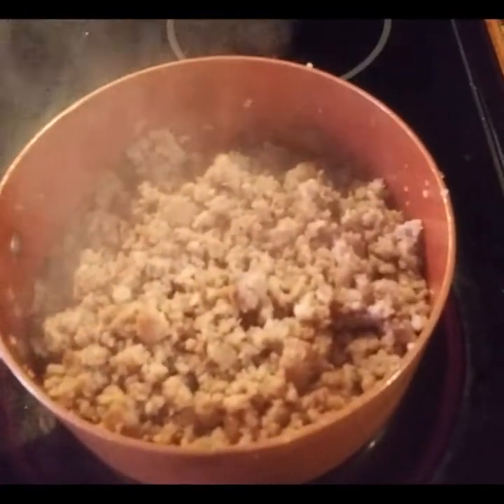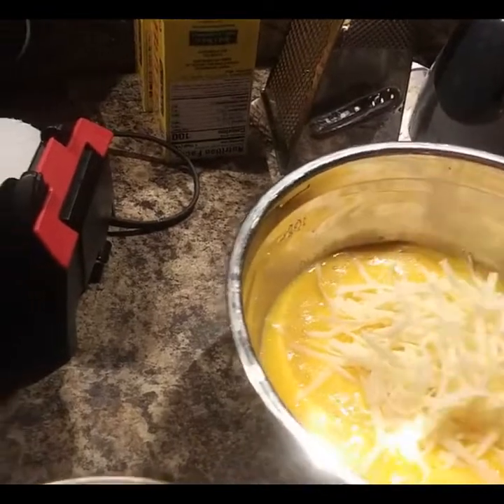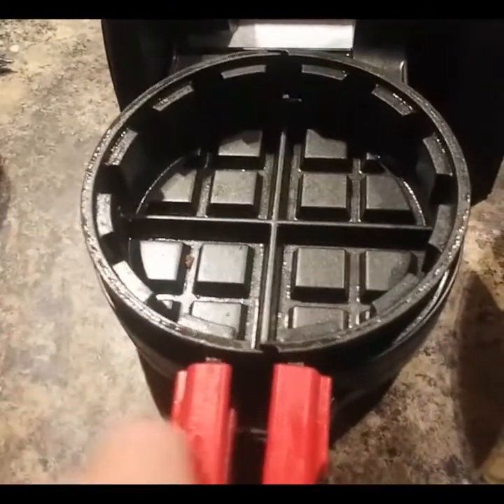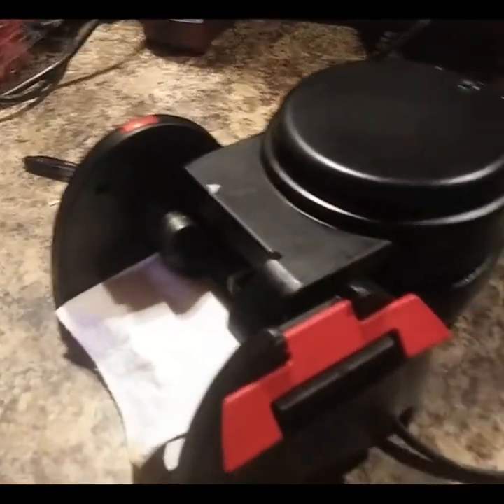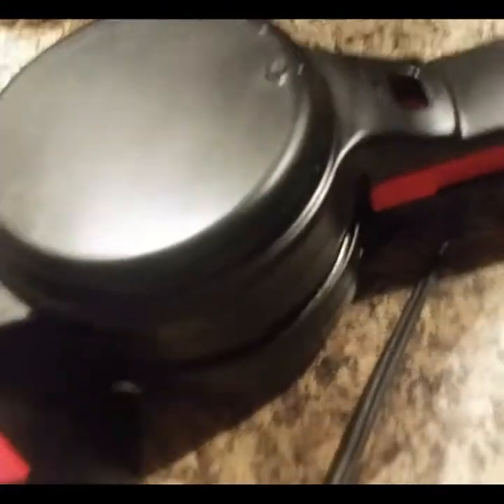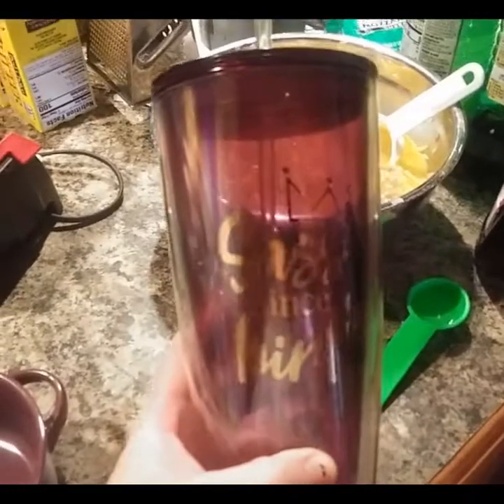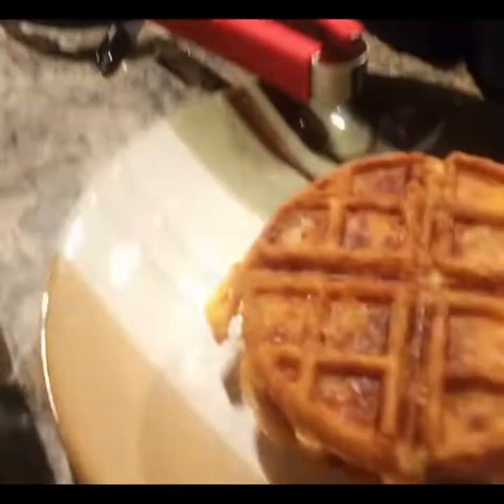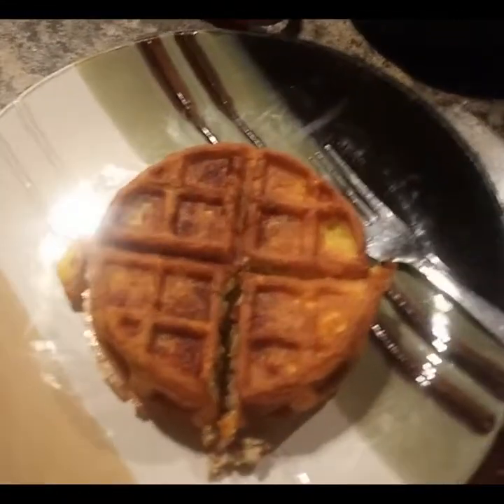keto Breakfast Waffle, with the Presto Stuffler maker, Keto NUNATURALS Salted Caramel Syrup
A BIG KETO BREAKFAST MEAL
full of flavor THE SYRUP WAS DELISHOUS!!! WITH THE WAFFLE
keto foods and recipes for a ketogenic , sugar free, gluten free and low carb lifestyle
recipe

waffles              make 6 to 8 servings based on 2/3 cup
6-8 minutes to cook

1 pound sausage of choice
4-6 oz. cheese I used mozzarella
13 eggs
Salted caramel syrup is a  NUNATURALS
 NUSTEVIA POURABLE FLAVORED SYRUP